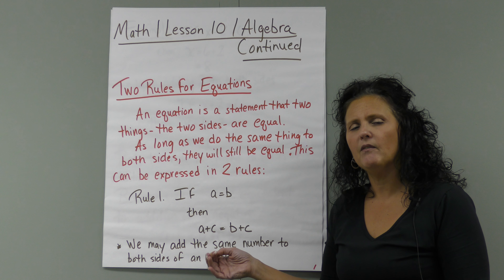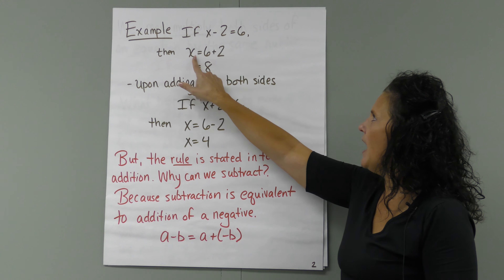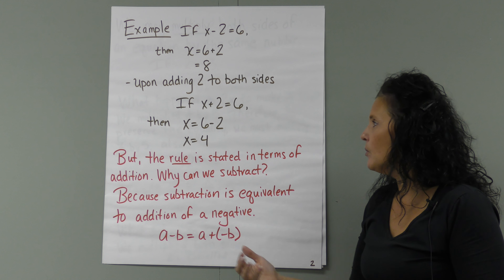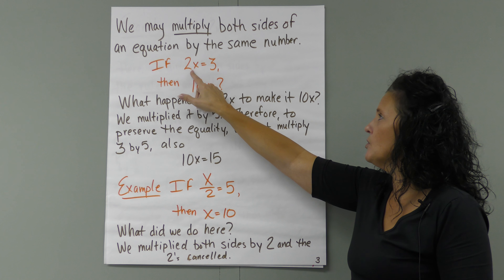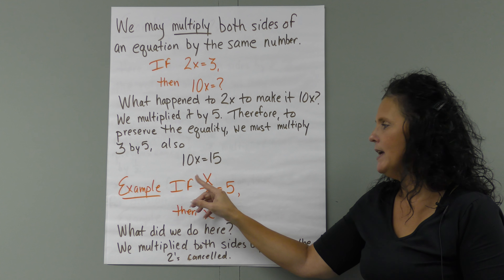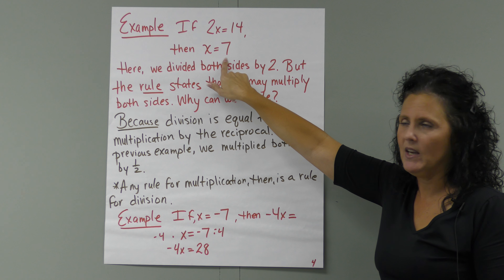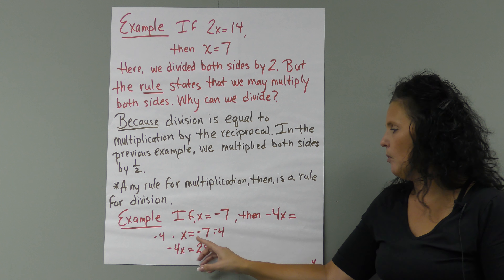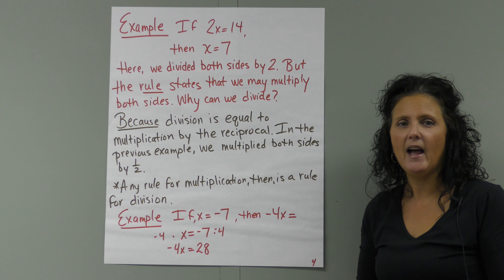Introduction to Algebra Part 2 with Melissa for LVHC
This is the second part of the introduction  to Algebra video. This video is meant to be used by Algebra students for review and reteach.